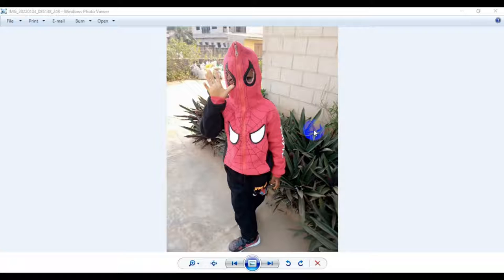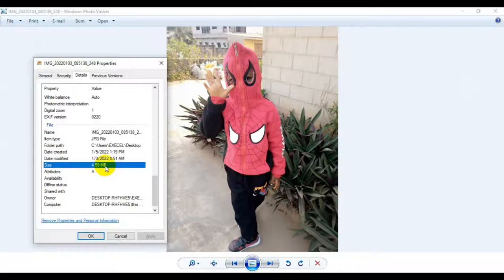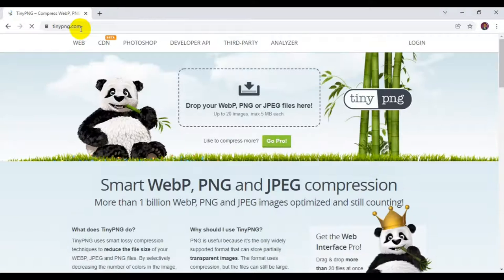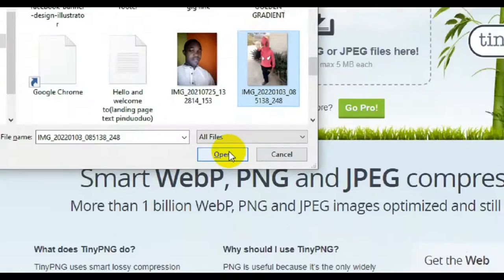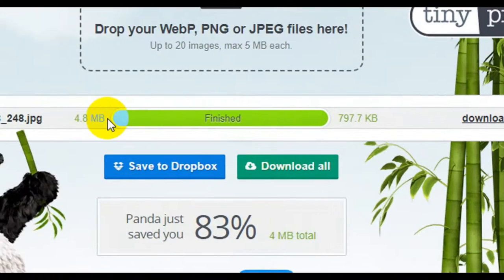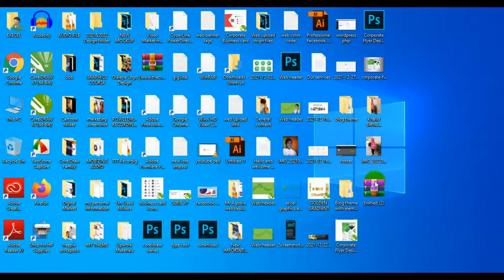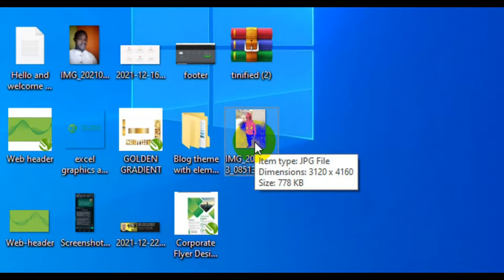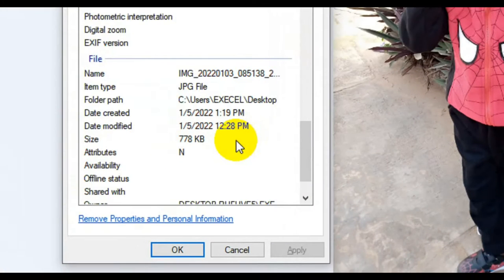how to compress your image or photo size without losing the image quality